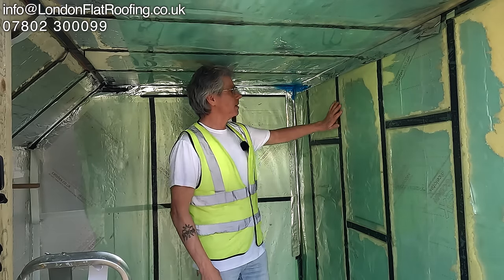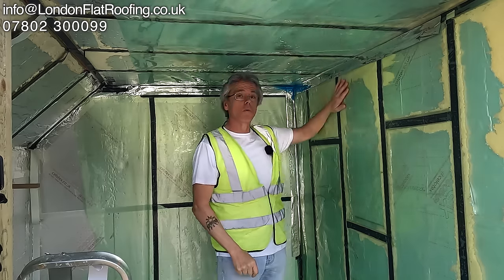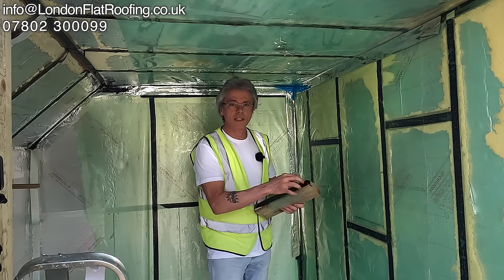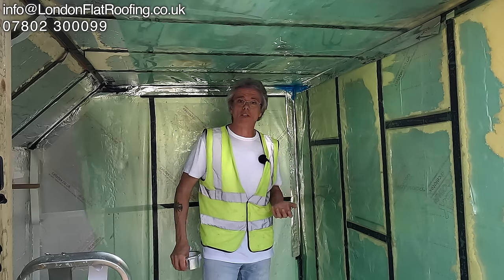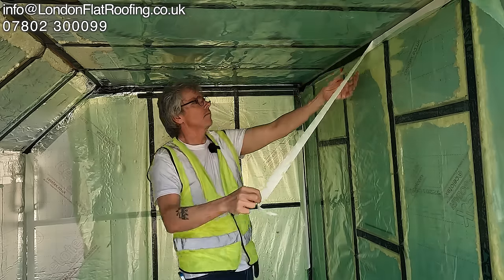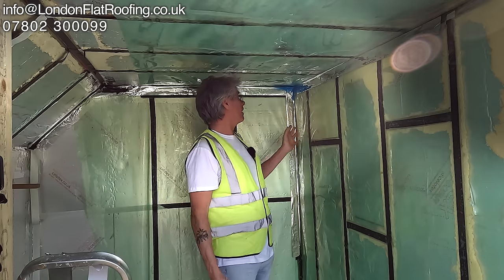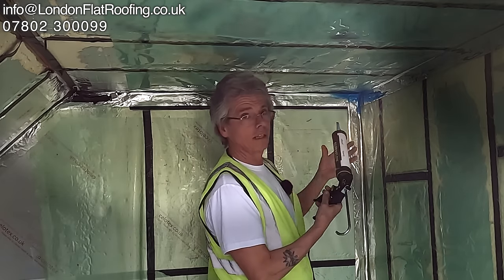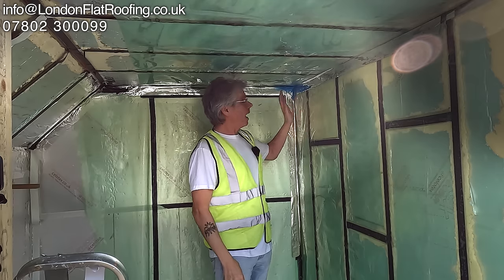Vapour Barrier Installed Correctly - Walls and Cold Roofs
Suppliers details
Air vapour control layers are so called as they control two things:
Air movement
Vapour movement
If you install an Air Vapour Control Layer (AVCL) that's exactly what you're trying to do, so if you don't install it correctly then it won't work correctly and you are defeating the object. If the AVCL you are installing is plastic and GREEN then it is an industry standard AVCL - the fact that it's green is the big clue. If it's blue, black or transparent then it's not an AVCL. If you buy an AVCL you must install it correctly and use the correct tapes for the system to work correctly. So many times I see roofs and walls with incorrectly fitted AVCLs, and if they are not fitted correctly they don't work. The tapes that come with any plastic air vapour control layer (AVCL) will probably cost more than the plastic membrane, so don't go by the price of the membrane. When buying an AVCL via the internet, a lot of the online shops don't list the tapes with the membrane, this is not only a pain, but it's also is very misleading. I checked out AVCLs on the internet and, to be quite honest, I can see that it would be really hard for anyone not working within the construction industry to choose the correct membrane and to know the rest of the system that accompanies it!

Steven Dickinson
London flat roofing

Chapters:
0:00 Green indicates its an AVCL
1:12 Tapes for an AVCL
4:04 Link to manufactures
4:26  Airtightness

Roof condition  survey
Roof surveys
Roof surveyor
Roof surveyor
London Roof surveys and inspections
Roof consultancy